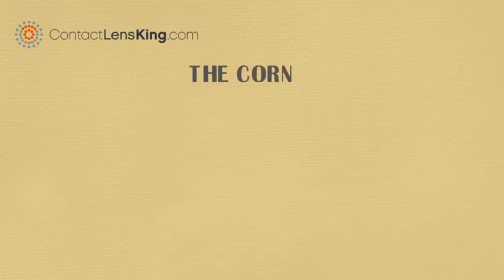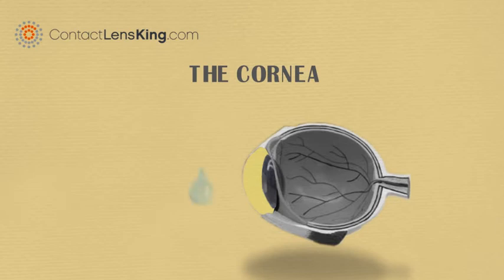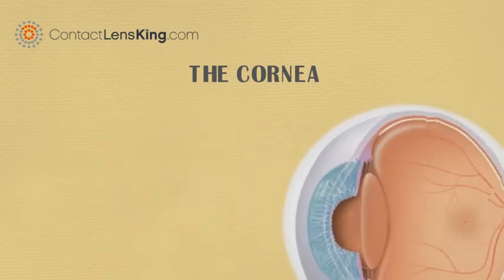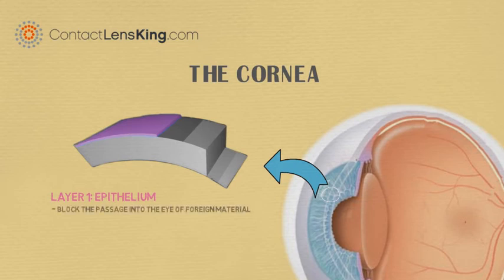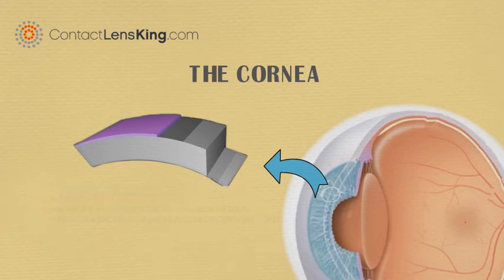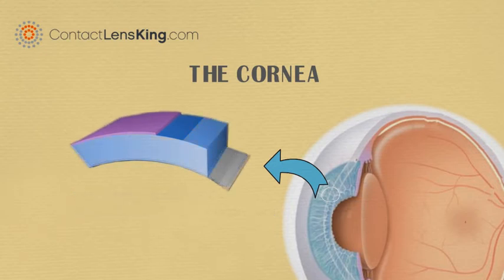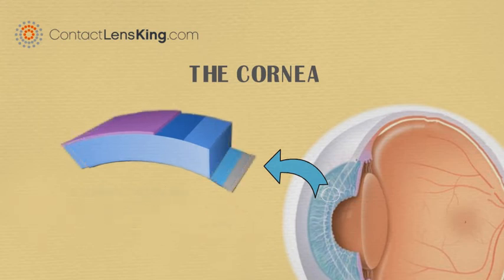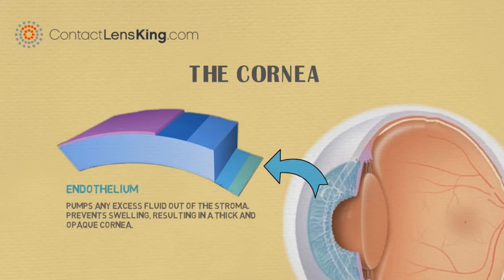The Layers of the Cornea | How Does the Cornea Work or Function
The Layers of the Cornea. How does the Cornea work and function? What is the cornea's purpose?

The cornea is the eye’s clear outermost surface at the front of the eye, and plays a critical role in you ability to focus your vision. The cornea does not obtain its nourishment from blood cell like other bodilt tissues, but instead receives them from tears and the aqueous humor.

What are the parts of the cornea?

Although the cornea is a clear structure, it is a highly organized tissue. Containing five important layers.

These layers are:

The Epithelium

The epithelium is the cornea’s outermost layer. Its primary functions are to:

block the passage into the eye of foreign material, such as dust, water, and bacteria;
and provide a smooth surface to absorb oxygen and nutrients from tears.

The next layer behind the epithelium is the Bowman’s layer, composed of protein fibers called collagen, which can form scars as it heals impacting a person's vision.

Behind Bowman’s layer is the stroma, which is the thickest layer of the cornea, and primarily consists of water and collagen. The Collagen gives the cornea its strength, elasticity, and form. T

Behind the stroma is Descemet’s membrane, which serves as a protective barrier against infection and injuries.

The innermost layer of the cornea is the endothelium. The endothelium’s primary task is to pump any excess fluid out of the stroma. preventing any swelling, resulting in a thick and opaque cornea.

Although the cornea presents itself as simply transparent tissue, it plays many critical functions that can impact our vision.